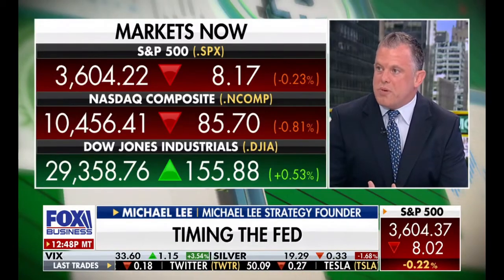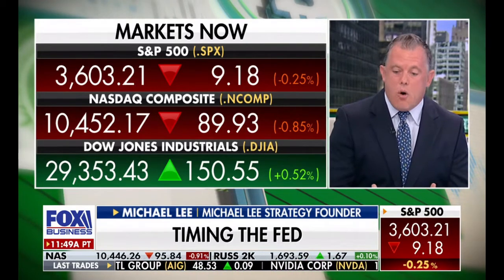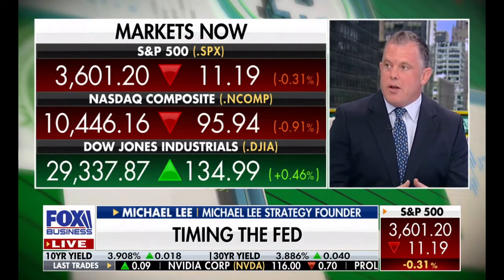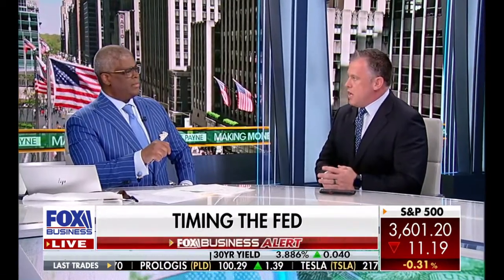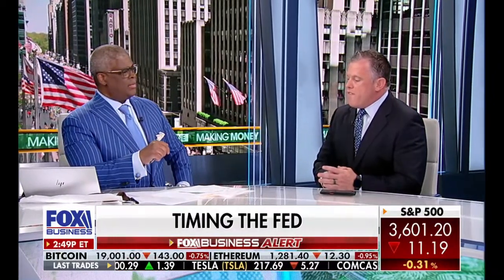Michael Lee on Fox Business Making Money with Charles Payne discussing the Fed driving markets